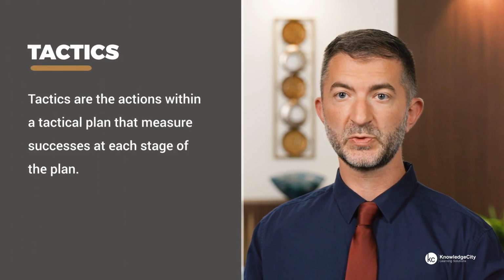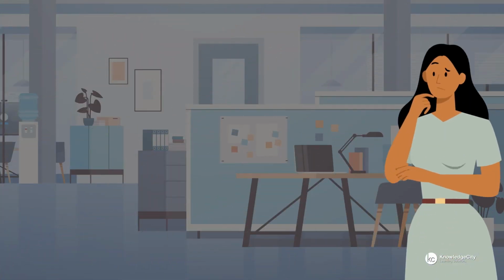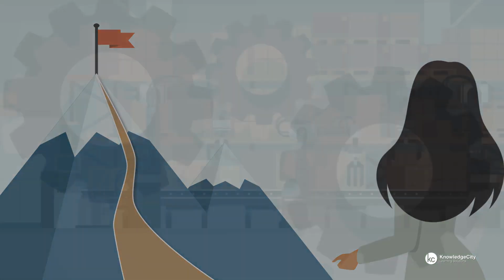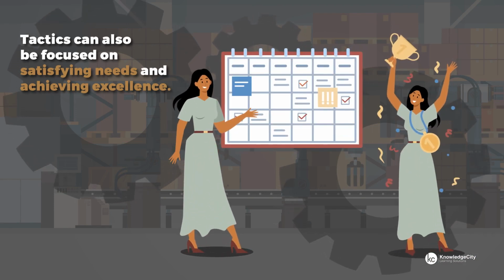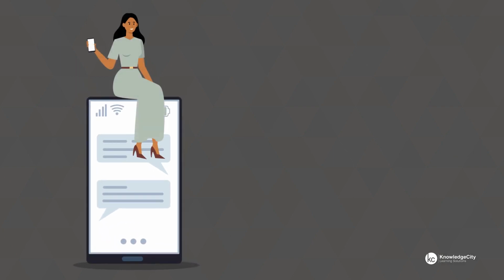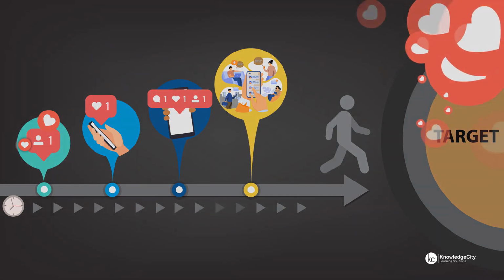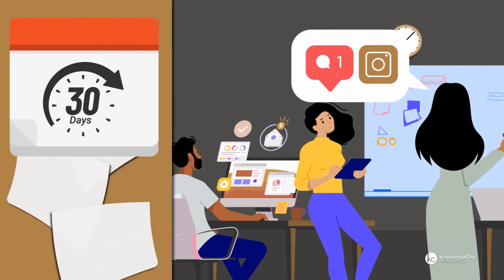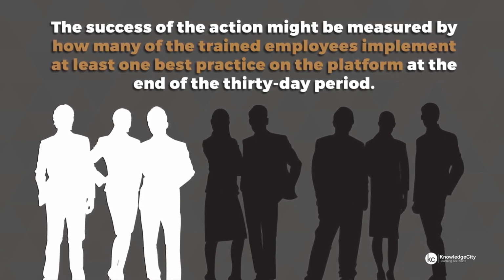Defining Tactic | Knowledgecity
In KnowledgeCity's Tactical Planning course you will learn about tactics and tactical planning. You'll focus on how tactical plans fit into strategic planning, operational planning and the management roles within this framework. You will also discover the advantages of tactical planning and its relationship with strategic planning. This course is designed to help you prepare for the ASQ Certified Manager of Quality/Organizational Excellence Certification Examination by focusing on tactical plans for strategic plan development and deployment. The focus is on the body of knowledge within the American Society for Quality and is coordinated with the tactical planning section of the certification examination. Tactics are the actions within a tactical plan that measure successes at each stage of the plan. They help start up the project and create real time goals. To understand and create tactics it's useful to think about what needs to be accomplished. Tactics can help break down long term goals into short term objectives. Tactics can also be focused on satisfying needs and achieving excellence. They are used for quick tactical or action plans and uncover gaps that may become obstacles if not addressed. Within strategic planning, actionable tactics can be used to visualize the future, establish goals, and create procedures and products. They can also be used in operational planning and tracking progress on daily or weekly tasks and evaluating results. Both degree of flexibility and timeline constraints determine how tactics are created and how they fit into the grand scheme of tactical planning. There are many elements of tactical planning that are used when creating tactics. And according to ASQ, The American Society for Quality, tactical plans, identify basic characteristics of tactics, specific, measurable, attainable, relevant time specific, and linked to strategic objectives. For example, if tactical plan is to reach more customers via social media, then the tactics would be each step of the process labeled specifically as to an attainable action that's relevant to the overall objective and a timeframe for its completion. Along with an explanation of how success will be measured. So a tactic might be to train staff on best practices for a particular platform within 30 days. And the success of the action might be measured by how many of the trained employees implement at least one best practice on the platform at the end of the 30 day period. Tactics, tactical planning, operational planning and strategic goals benefit from being aligned to create a system. Within this system. Quality management strategies and compliance can come together to create a structured framework.